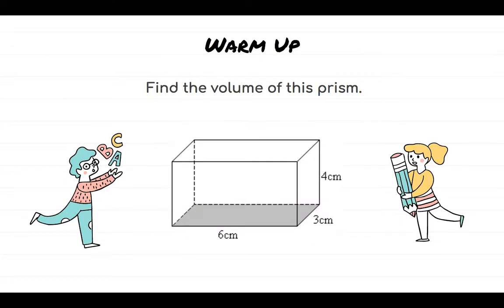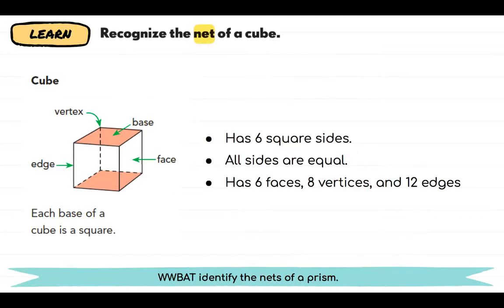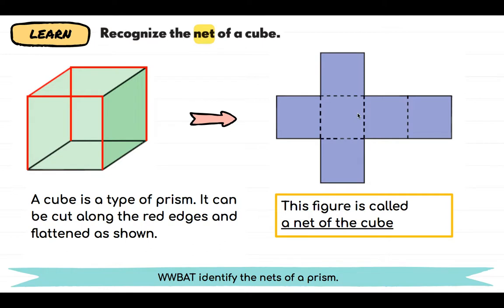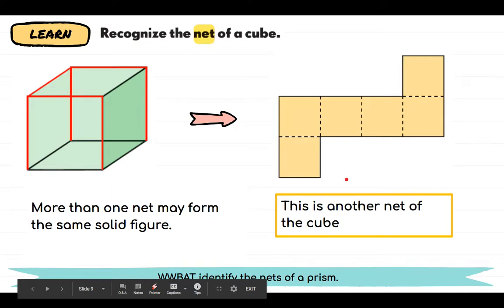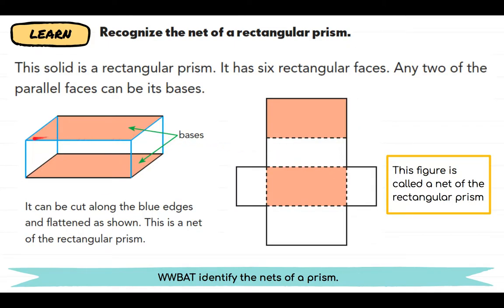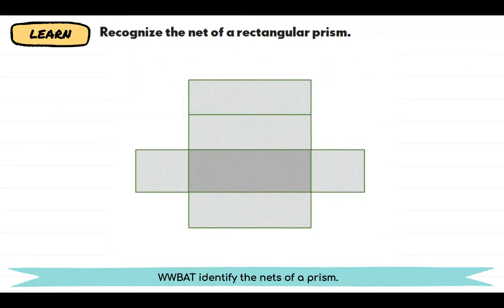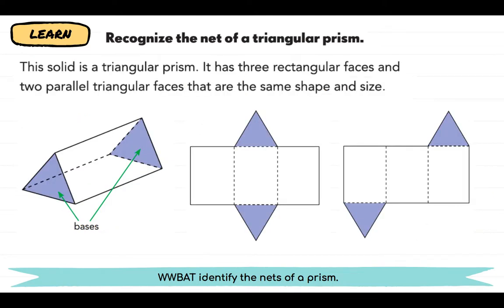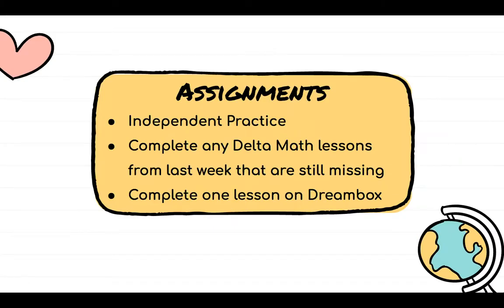6th Grade Math Lesson 3/27/20 12.1